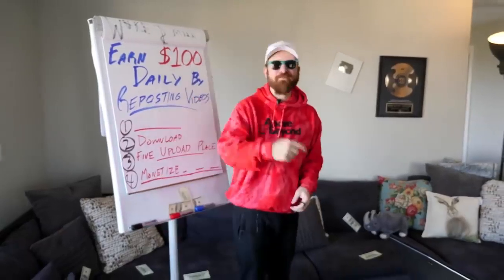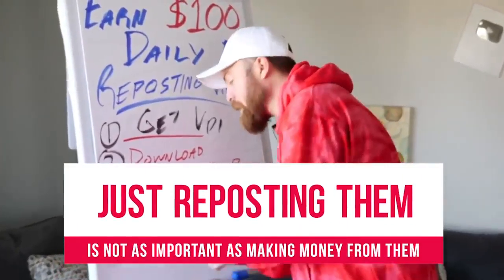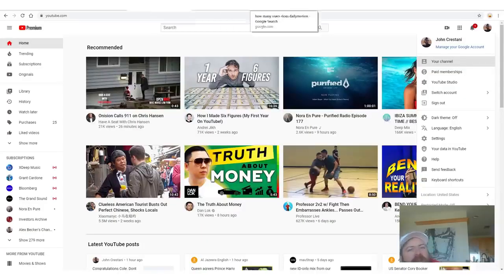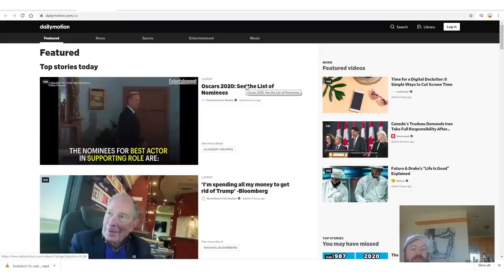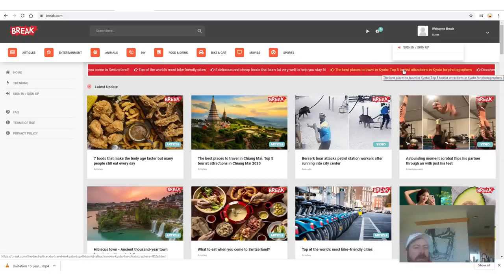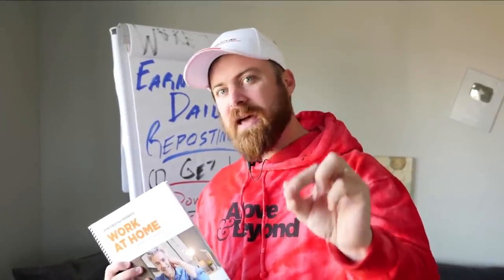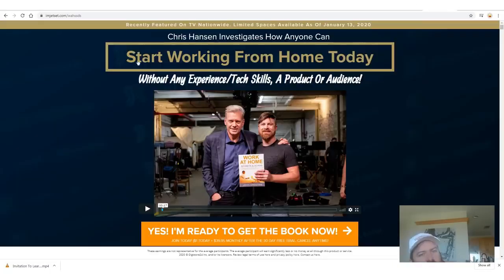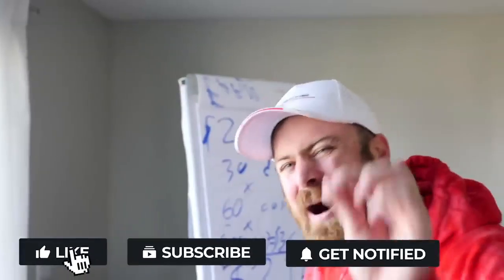Earn $100 A Day Re posting Videos Make Recurring Revenue